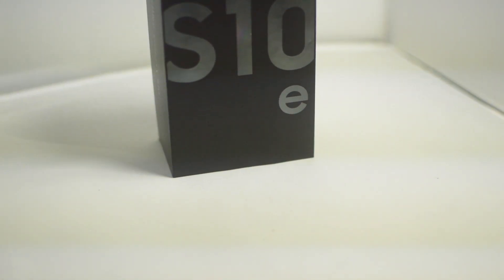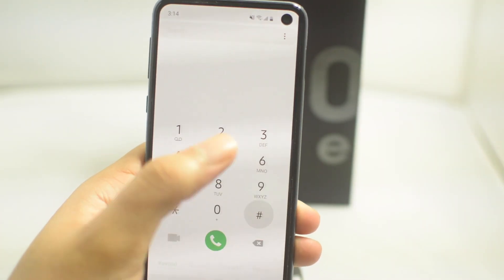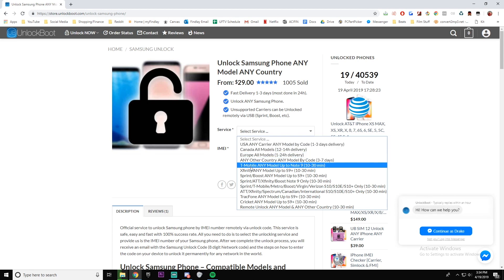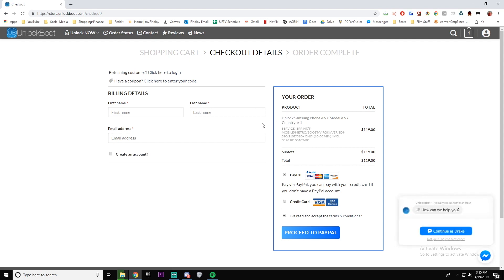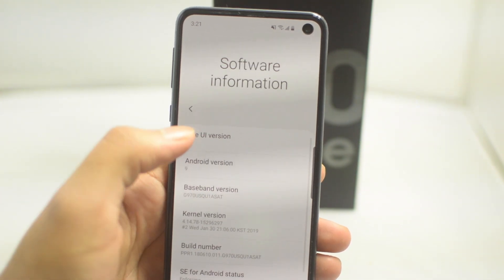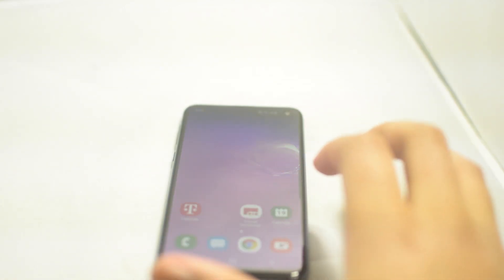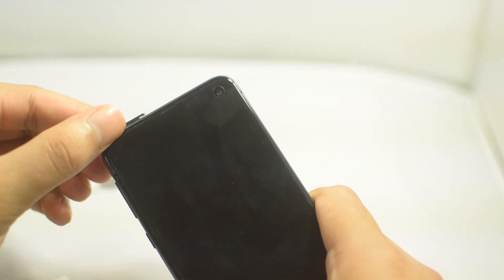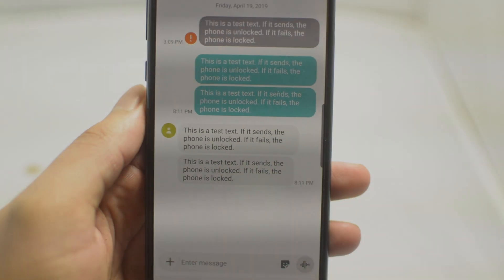How to Unlock T-Mobile Galaxy S10/S10 Plus/S10E/S10 5G Remotely via USB in 10 Minutes Permanently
Remotely Unlock T-Mobile Galaxy S10, S10 Plus, S10E, S10 5G, Note 9, Note 8, S9, S9 Plus, S8 or other models now

Permanent USB remote service to unlock your T-Mobile Samsung Galaxy S10 Plus, S10 or S10E for any carrier in the world. Simple process - just place an order and follow the steps to connect with our technician. After the connection, your Galaxy S10, S10E, S10 Plus phone will be unlocked in 5-10 minutes permanently (you can update, restore, etc. your phone will remain SIM-FREE Forever).

Steps to SIM Unlock T-Mobile Samsung Galaxy S10, S10 Plus, S10E & S10 5G Remotely

1. First, place an order (select Tmobile Galaxy S10 Unlock)
3. Connect with one of our technicians on Facebook or the live chat support
4. Follow the steps in your email (you have to enable usb debugging and connect the phone to your PC).

After finishing the process, your Samsung phone will be factory unlocked and you can use it with any SIM card worldwide including Metro PCS, AT&T, Cricket, Sprint, Boost, US Cellular, Verizon, O2, EE, Vodafone, Three, Rogers, Telus or any other carrier in the world.

The greatest feature is that this unlocking service is permanent - feel free to update or reset your Galaxy phone and it will remain factory unlocked FOREVER!

For the other S10 models that can be unlocked with code (that are asking for code when insert a non-original sim) you can use the S10 unlock code service